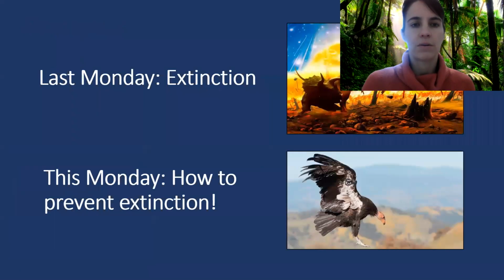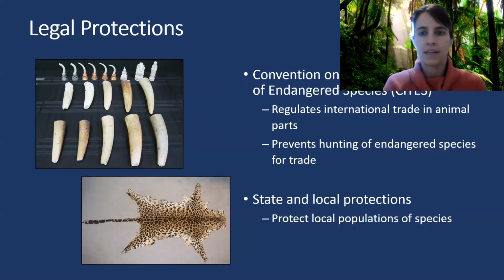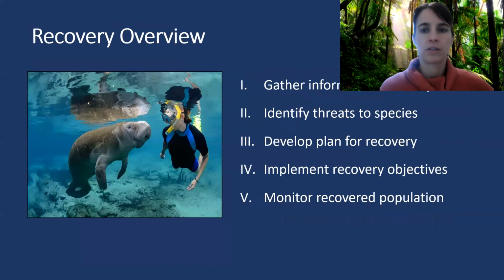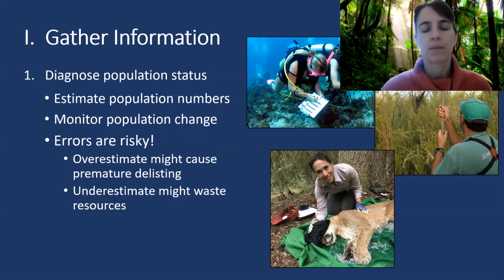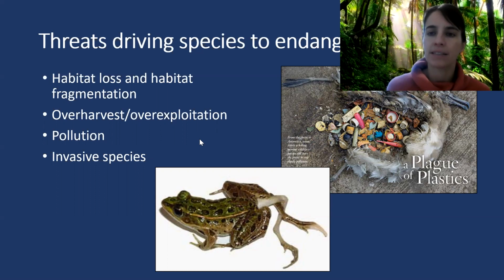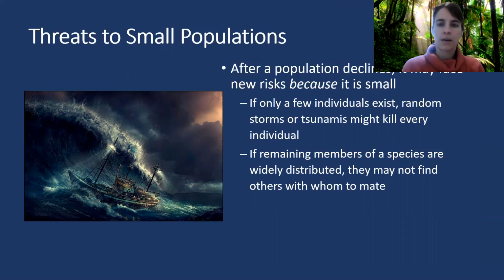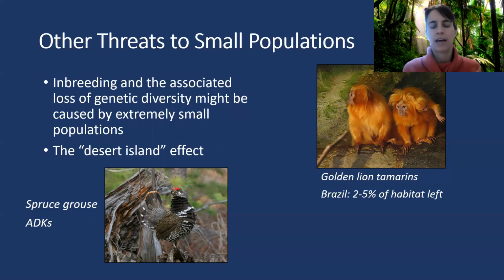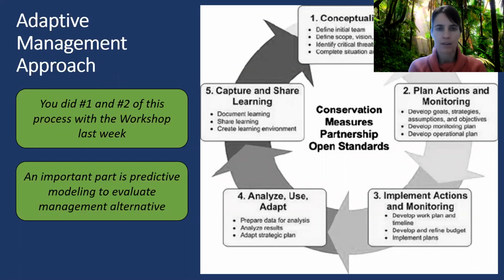4 15 20 BC